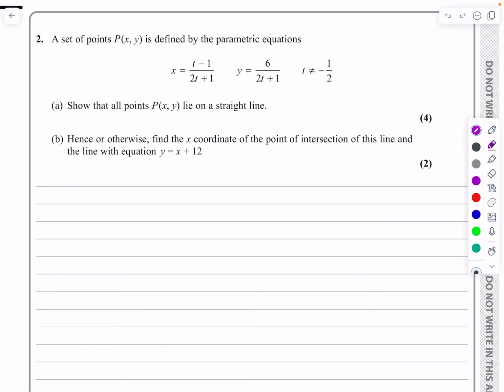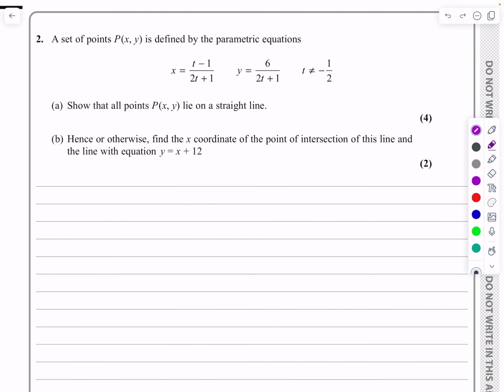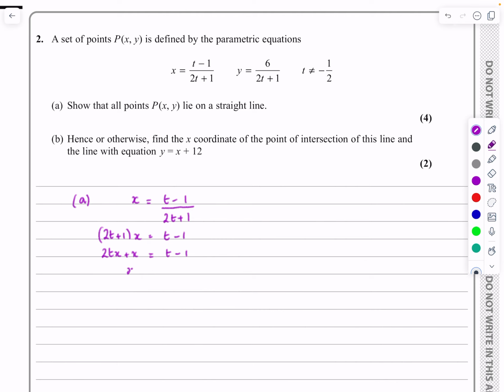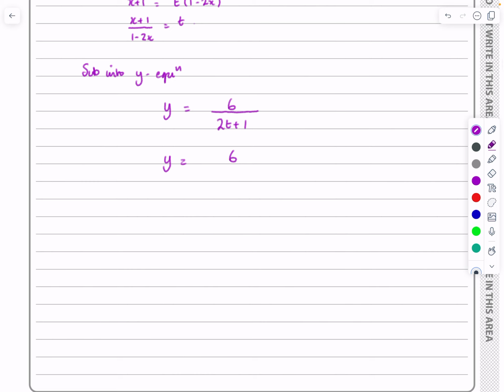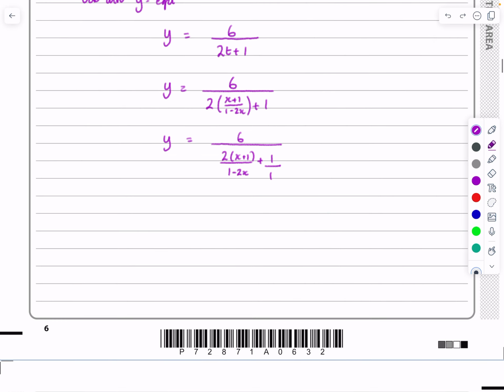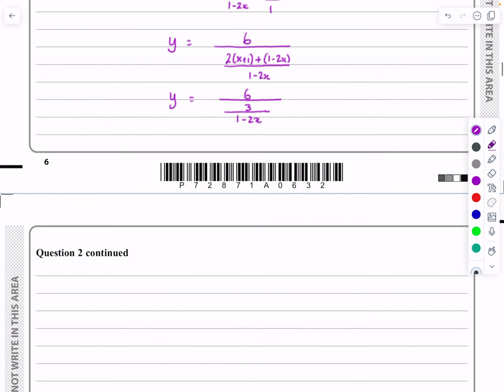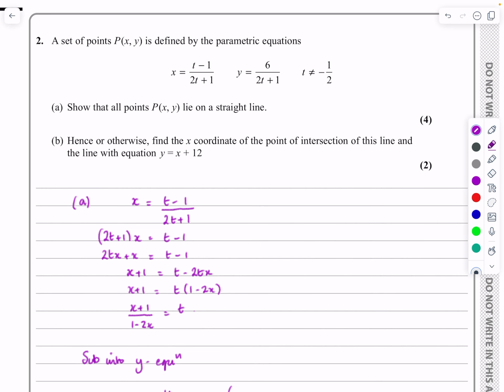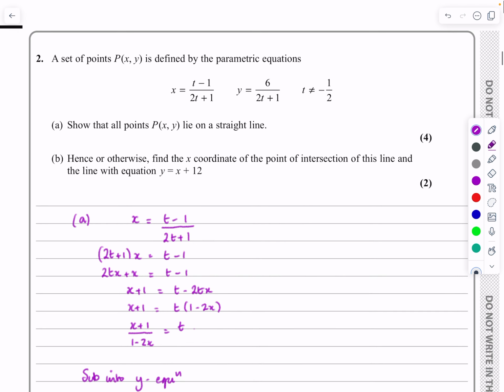IAL, Edexcel, Jan 2023, P4, Q2, Coordinate Geometry, Parametric Equations, Pure, N Peters, WMA14/01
IAL, Edexcel, Jan 2023, P4, Q2, Coordinate Geometry, Parametric Equations, Pure, Nick Peters, WMA14/01